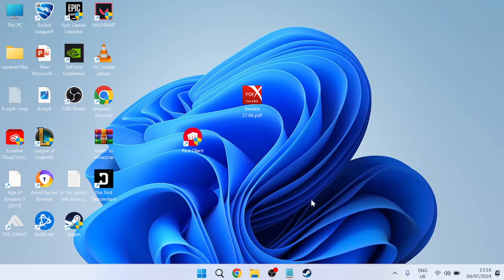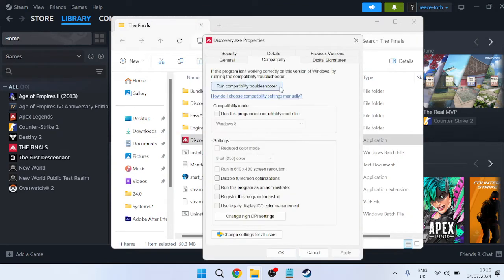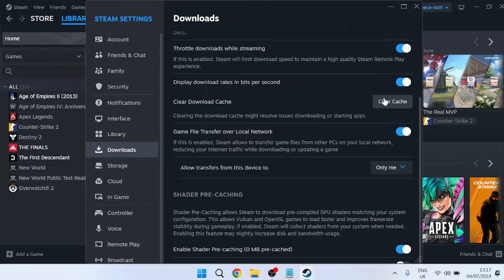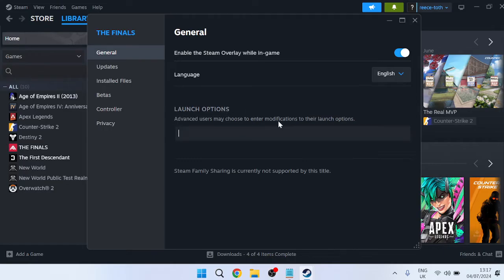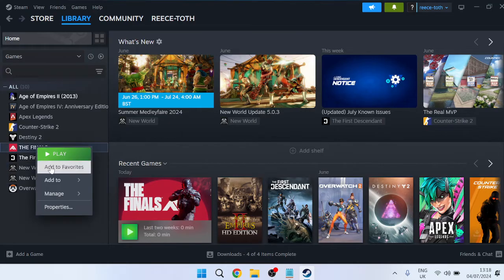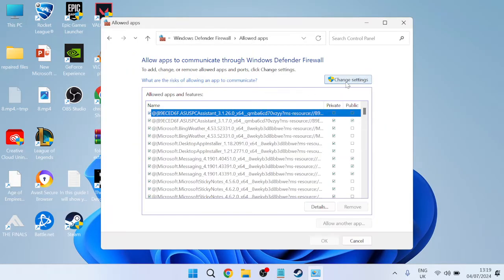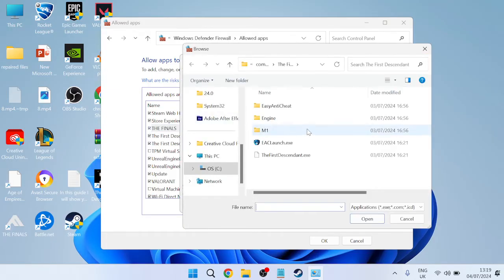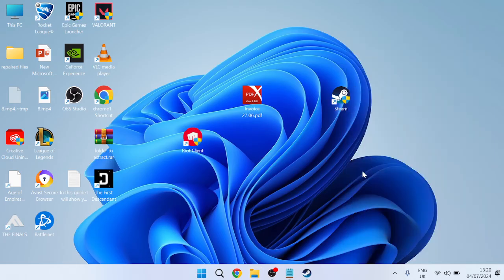The Finals Not Launching On Windows 10/11 PC (How To Fix)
Unable to launch The Finals on your Windows 10/11 PC? Don't worry! In this video, we'll walk you through step-by-step solutions to get the game running smoothly. Whether you're facing compatibility issues, driver problems, or other common errors, we've got you covered. Follow along to get back into the game in no time!